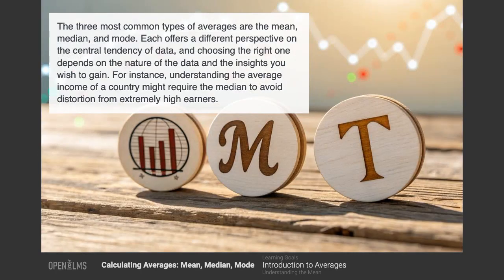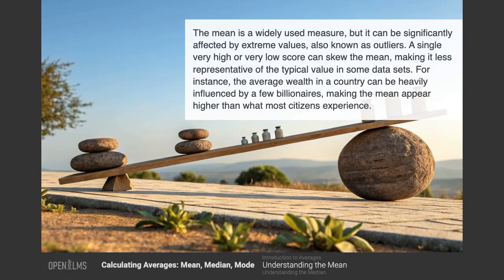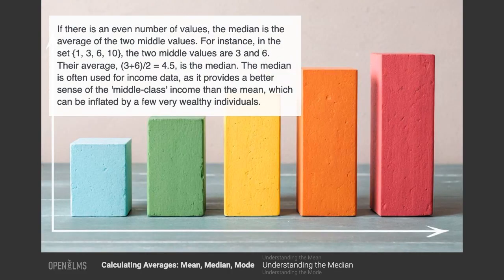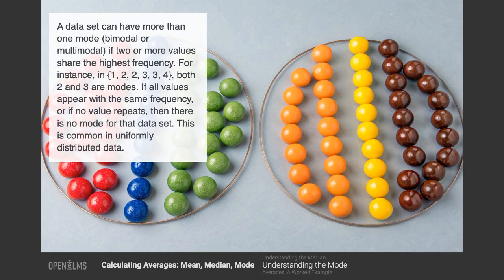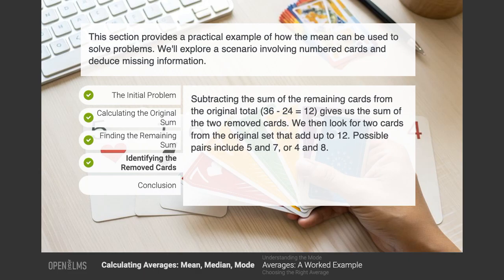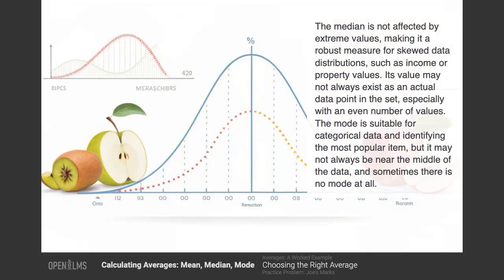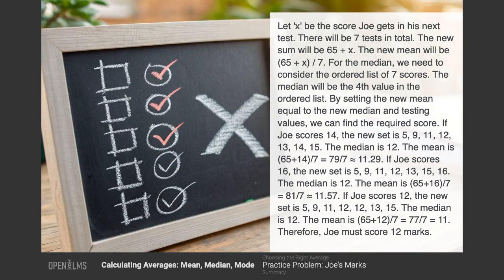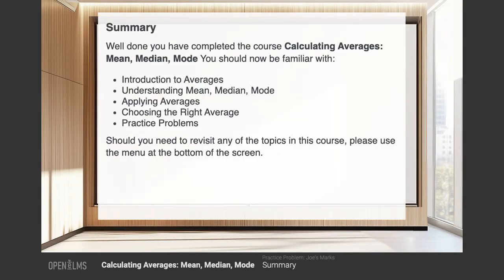Calculating Averages: Mean, Median, Mode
This video is part of the GCSE Mathematics: Maths Advanced Probability and Statistics. Averages are fundamental statistical tools used to summarize and understand data sets. They provide a single value that represents the typical or central value of a group of numbers, helping us make sense of complex information.